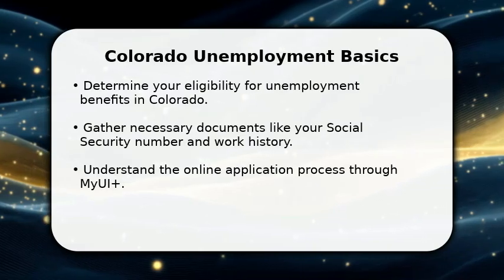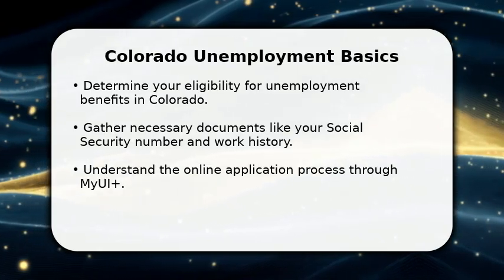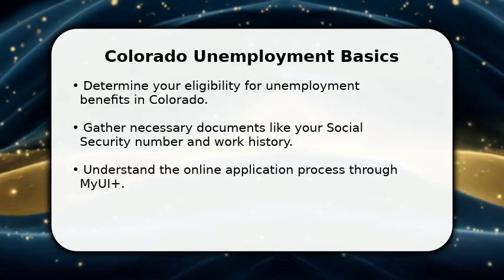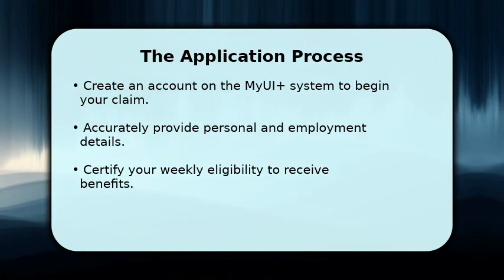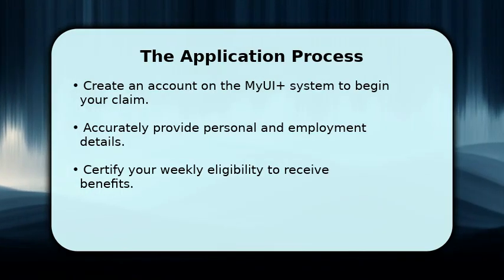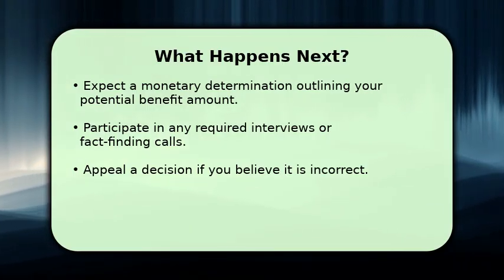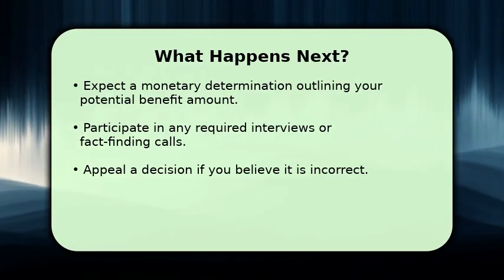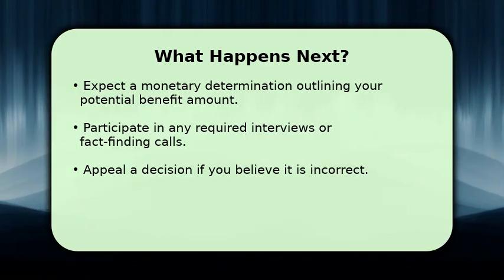How to File for Unemployment in Colorado - Full Guide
Are you a resident of Colorado who has lost your job or had your hours reduced? This video provides a step-by-step guide on how to file for unemployment benefits in the state. We'll cover the eligibility requirements, the application process, and what to expect during the claims process. Whether you're a first-time filer or need a refresher, this video will walk you through everything you need to know.

unemployment benefits colorado, how to file for unemployment in colorado, colorado unemployment application, unemployment eligibility requirements colorado, filing for unemployment in colorado online, colorado department of labor and employment, unemployment claims process colorado, how to apply for unemployment benefits in colorado, colorado unemployment office locations, unemployment filing deadline colorado